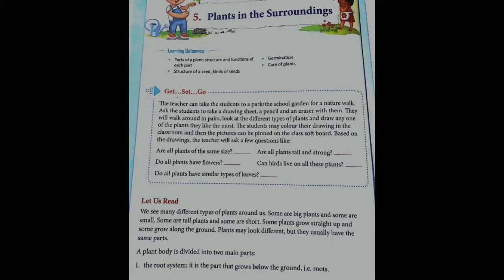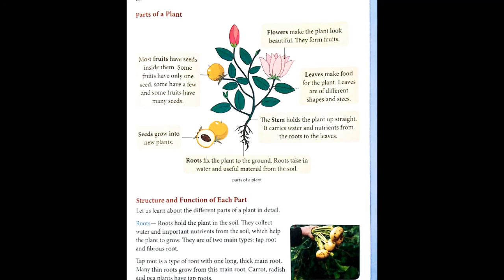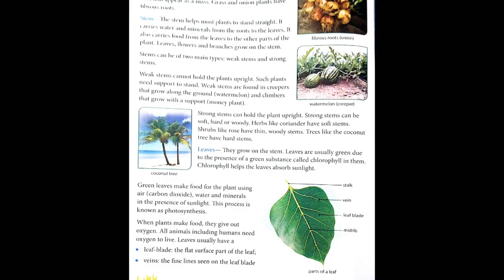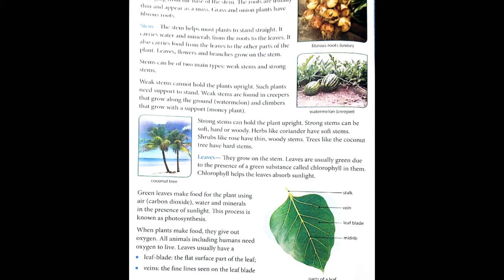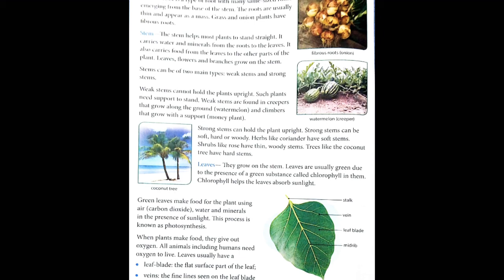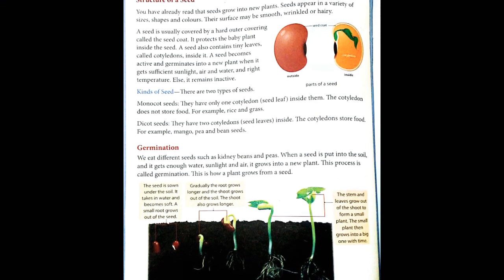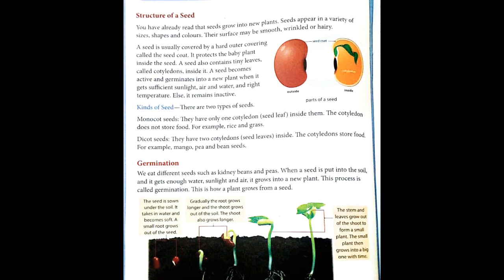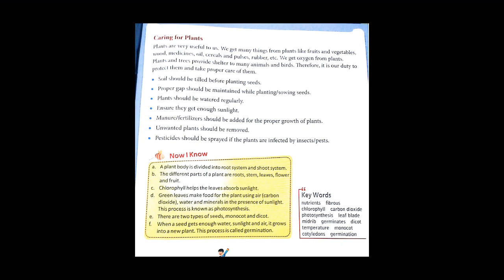Class-3 Science Chapter 5 " Plants in the Surroundings"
Online Teaching
Let us study!!